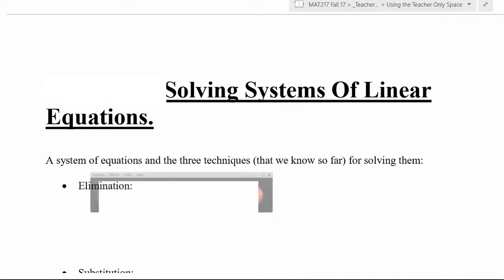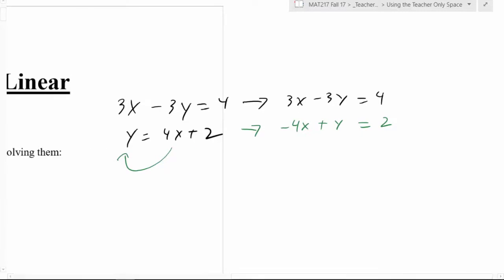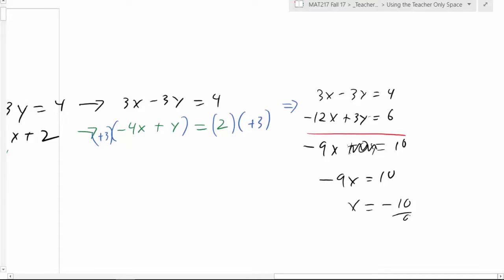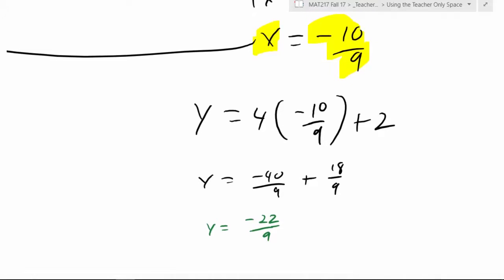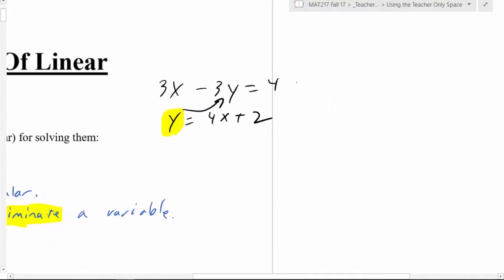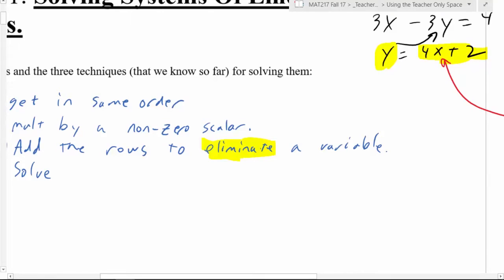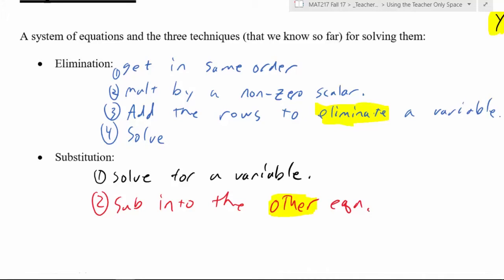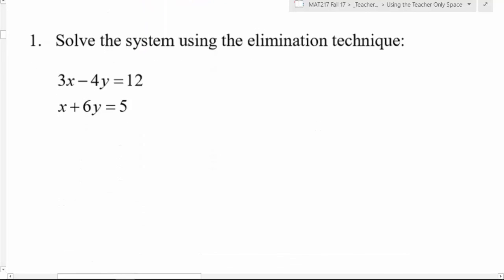MAT217 Lesson 1.1 Gauss-Jordan and Systems of Linear Equations (Theory)